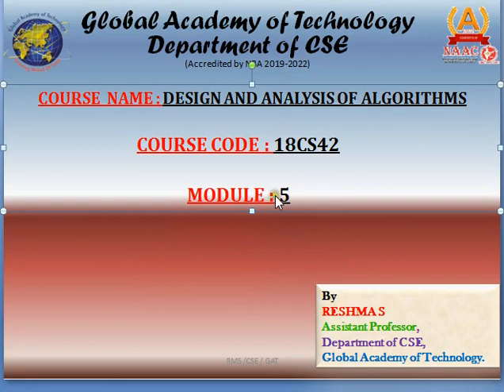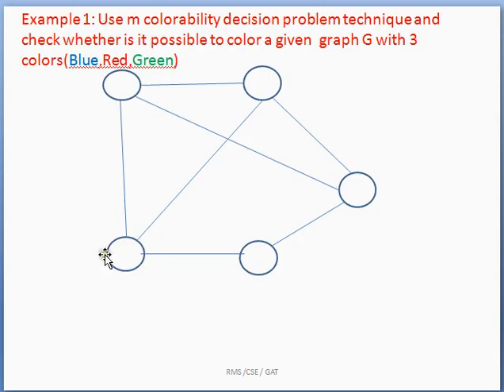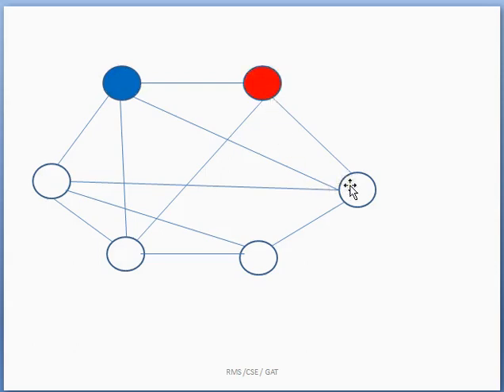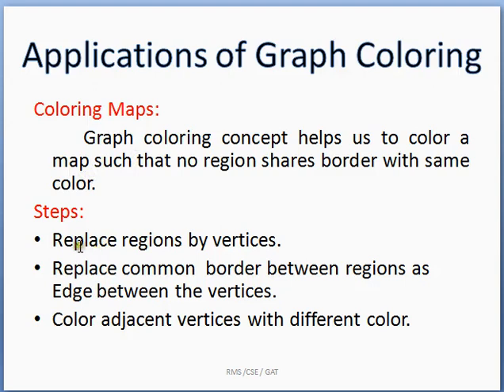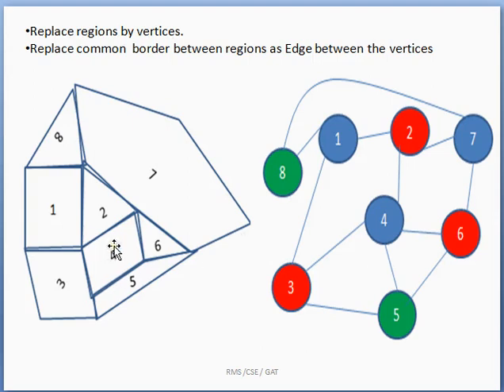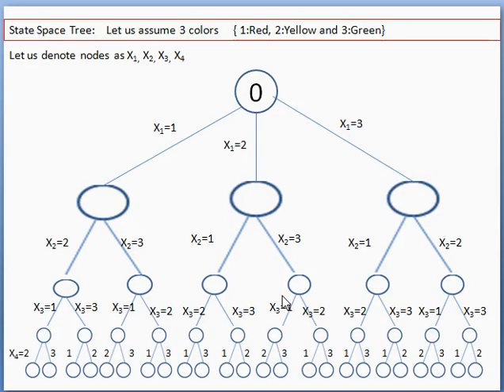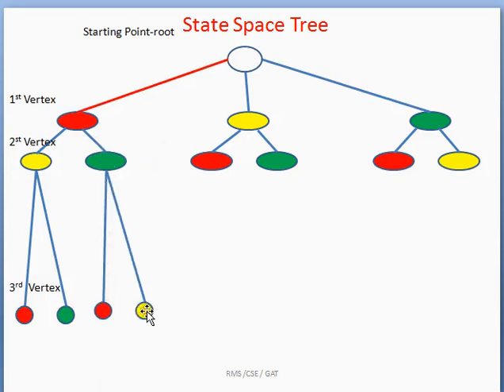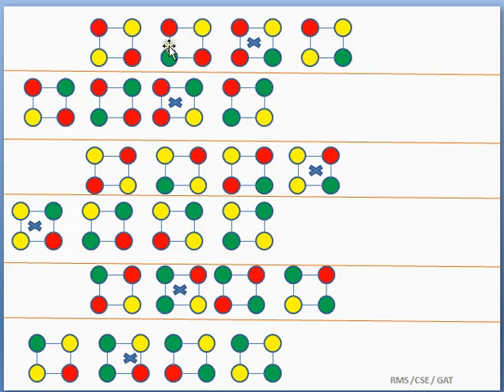Graph Coloring using Back Tracking